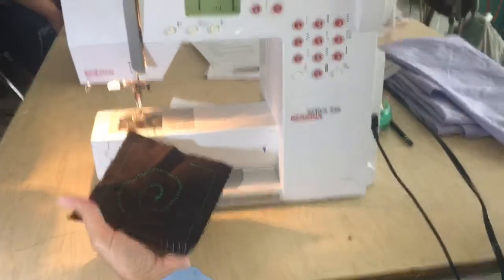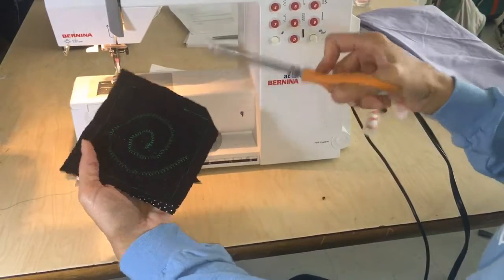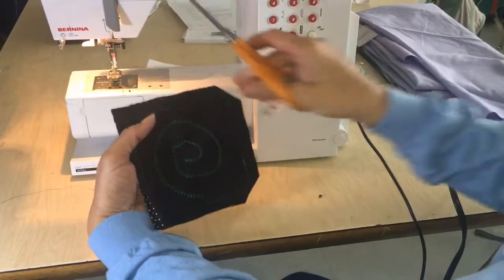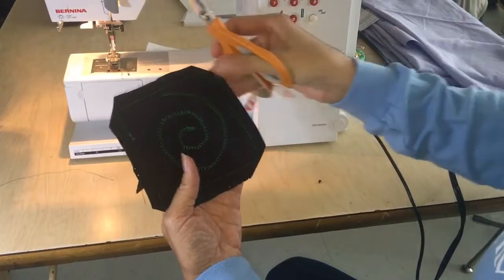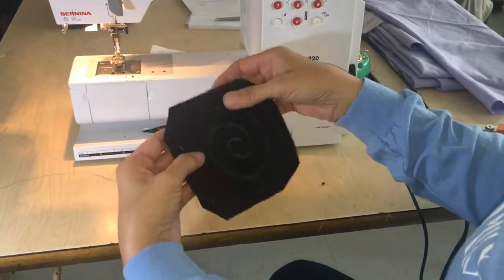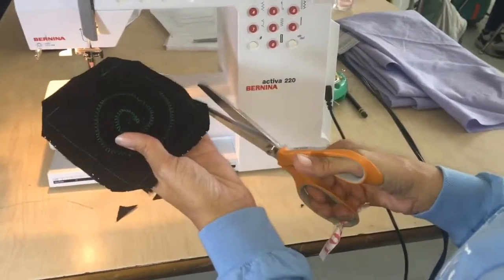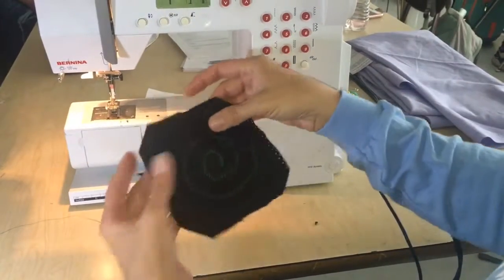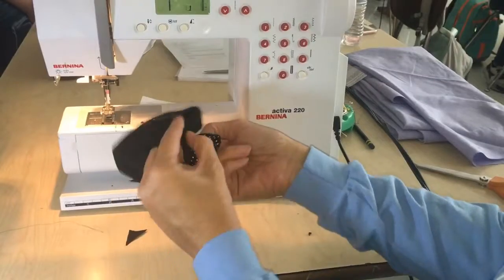Trim Corners on Pin Cushion